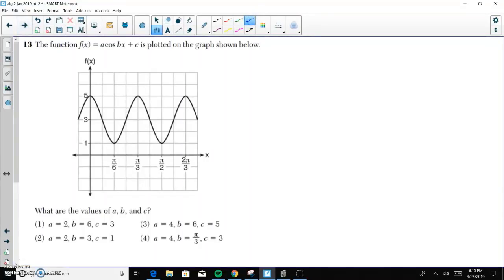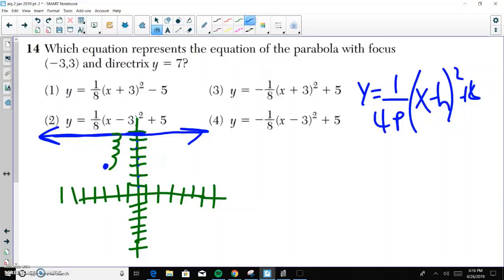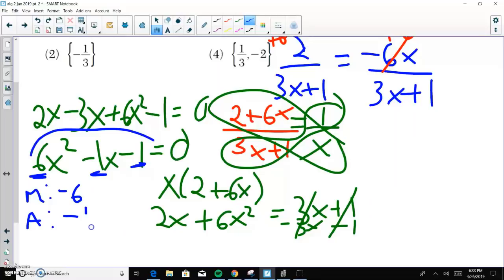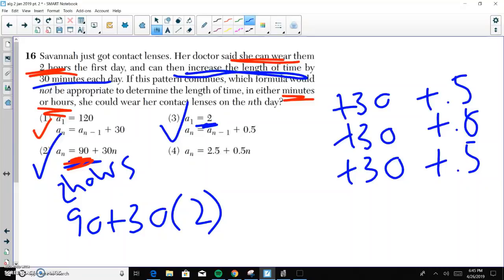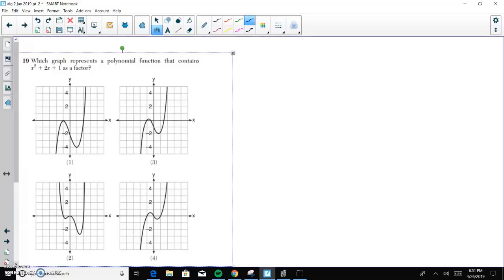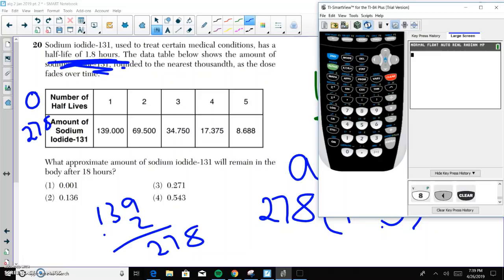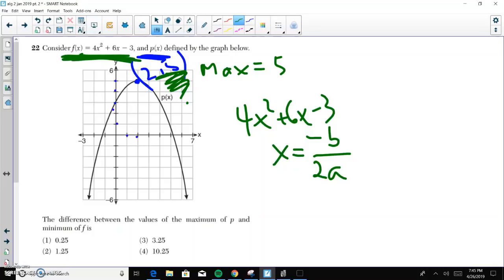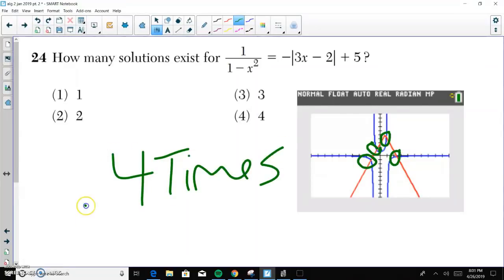NYS Algebra 2 (Common Core) January 2019 Regents Exam Answers (#13-24)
Hey! This video goes over Question #'s 13-24 on the January 2019 Algebra 2 regents exam. I do not think there are many, if any other videos that go over this particular exam. I'm sorry the audio wasn’t great, but I hope this video helped you understand this exam better!
** Note: I skipped question 23, as I did not learn how to do this type of problem yet.**
** Note: For #22 I meant to say 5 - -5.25 for the last step. Therefore, the answer is 10.25**
** WARNING: At Certain Points of the Video the Screen May Flash to Yellow For a Split Second**